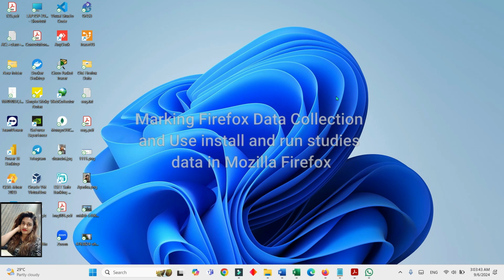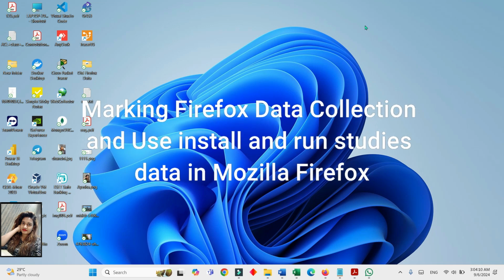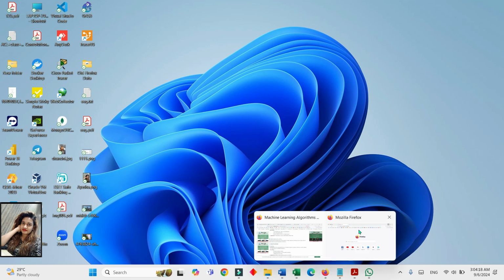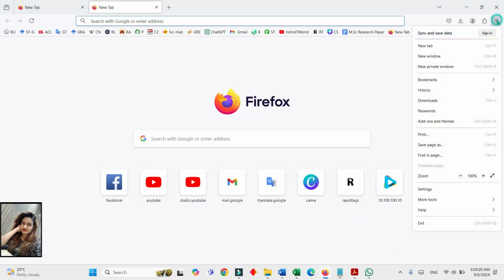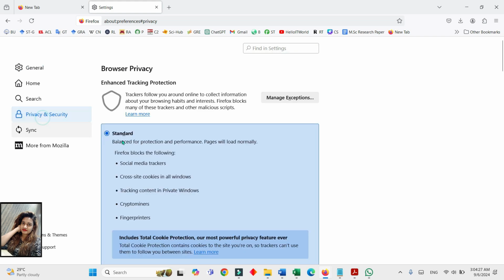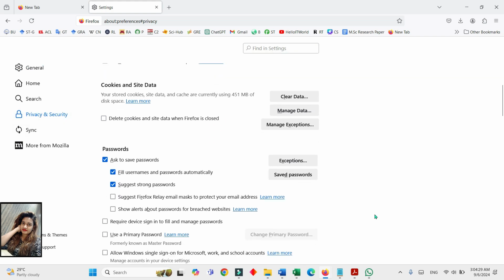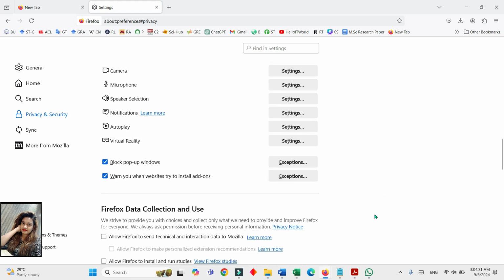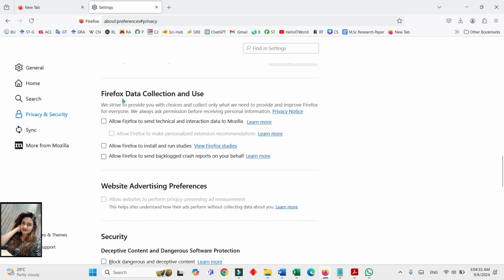Marking Firefox Data Collection and Use install and run studies data in Mozilla Firefox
B.Sc(CSE),M.Sc(CSE)
CCNA, CCNP, RHCSA, RHCE, RHCVA,
RedHat OpenStack-200,